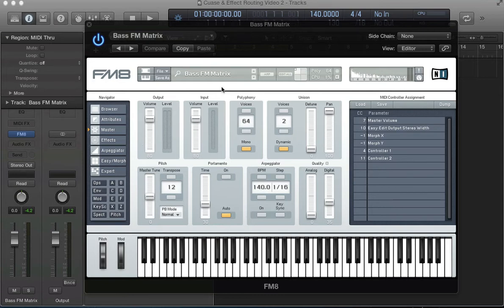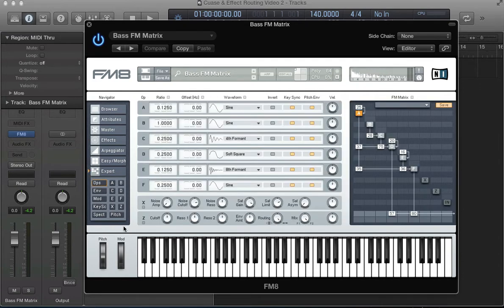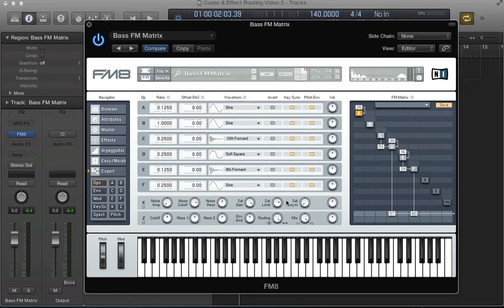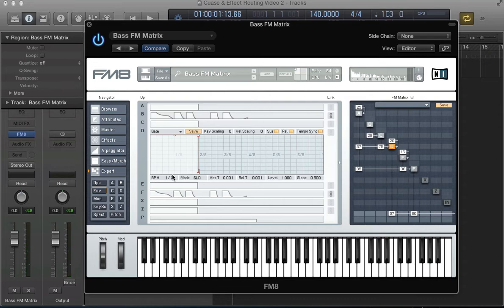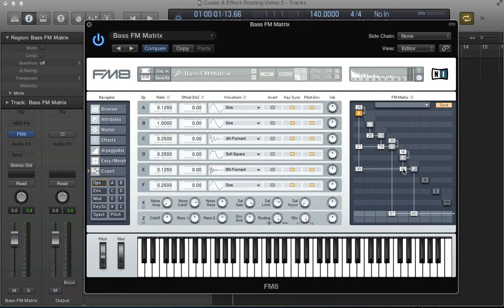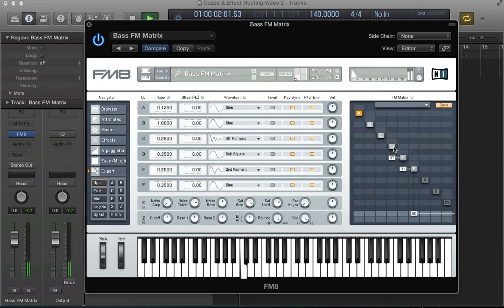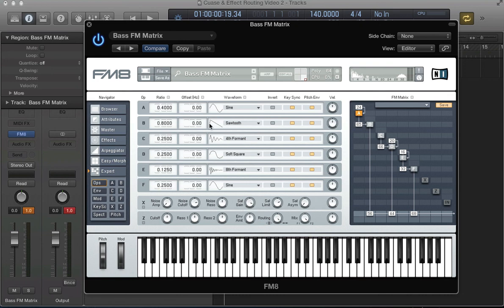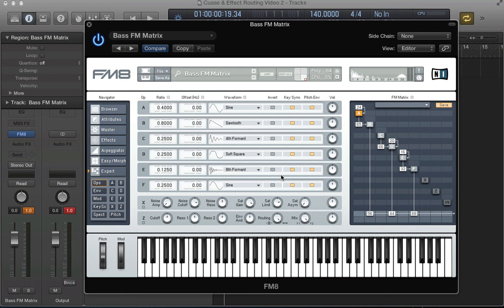FM8 - Cause & Effect and Sound Design in the FM Matrix - pt 2 - How To Tutorial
In part two of this in depth look at the FM matrix, Johnny describes how to make a rhythmic bass patch from scratch.

In part one of this month's series Johnny went over how to more efficiently use the operators in the FM matrix. In today's tutorial, he continues to tackle the FM matrix while making a really nice bass preset.

One of the points of emphasis in this series is the cause and effect of the operators. Because FM synthesis relies heavily upon the modulation of operators through carriers, the idea of cause and effect becomes very important. In a subtractive synthesis (like Sylenth1 for example) you only have the option of choosing a wave form and effecting that wave form through a filter. So the cause and effect of your actions are fairly straight forward. However, in FM8, you have to choose a wave form in an operator, choose where to route that operator too (filter, output etc.) and then you need to decide if you're going to cross modulate the frequency of your operator using whats called a carrier. This is why less is truly more in FM8 when modulating an operators' frequency in the FM matrix, especially if you are using multiple operators. If you crank everything up to a hundred and are using multiple operators, you are going to end up with a really unusable sound that can often times sound thin. I know it seems backwards, but without getting into the math behind frequency modulation synthesis, just trust Johnny!

Remember, next time you start tweaking values in FM8's FM matrix, try dialing back the values a little bit and see if it actually makes your sound bigger. You might be surprised.